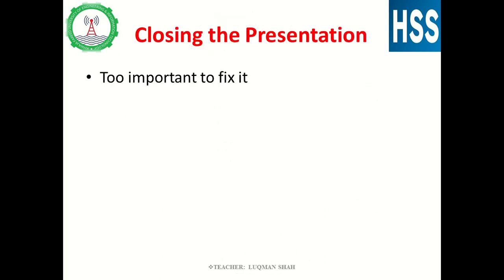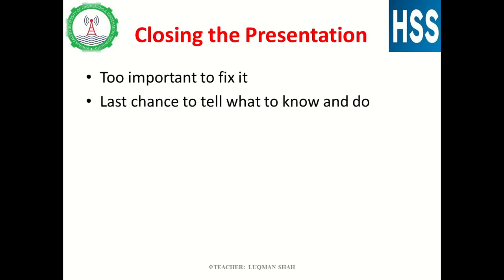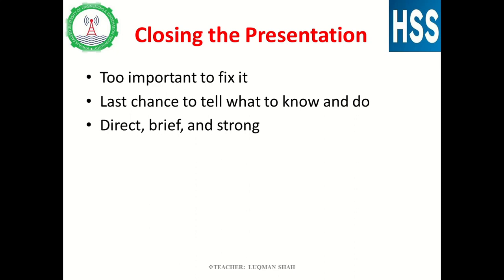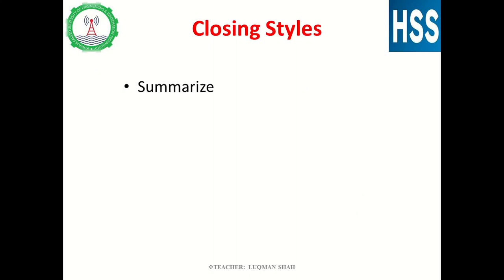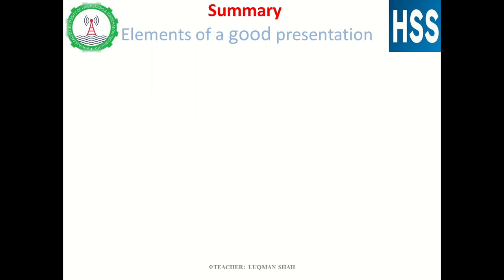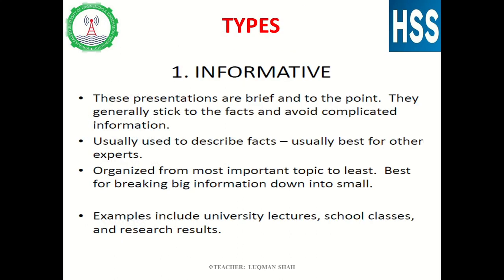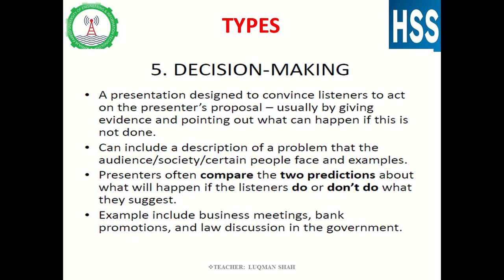LECTURE 8 TECH WRITING